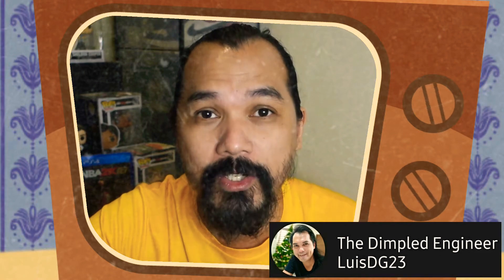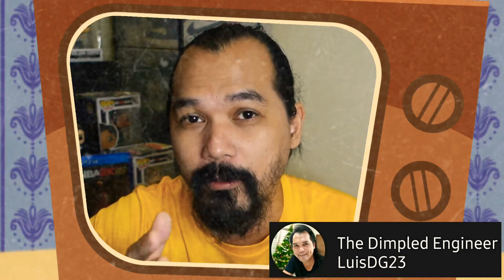Aftermarket Boost Insoles Actual Test and Review : Is it as comfortable as Adidas Ultraboost?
Is it really effective? Will it make any shoes as comfortable as Adidas Boost? Watch and find out! 😉